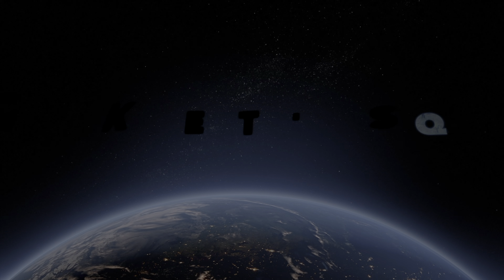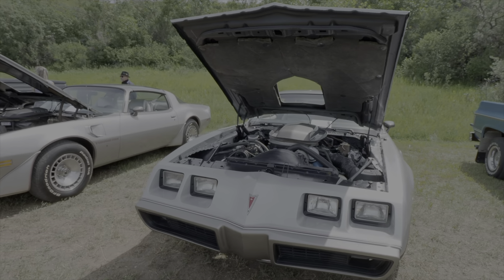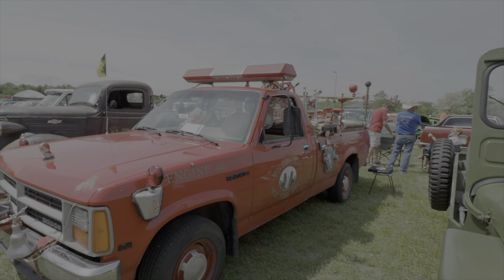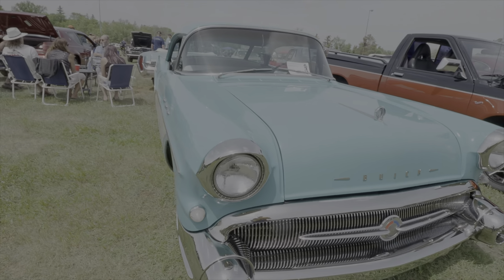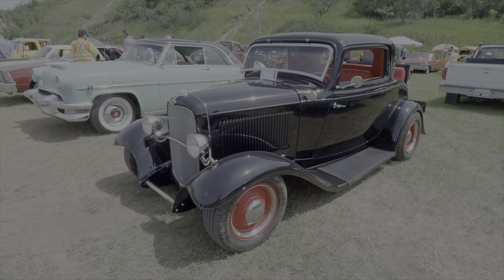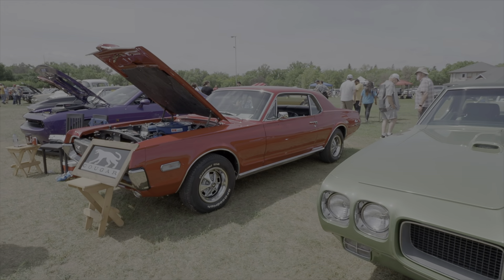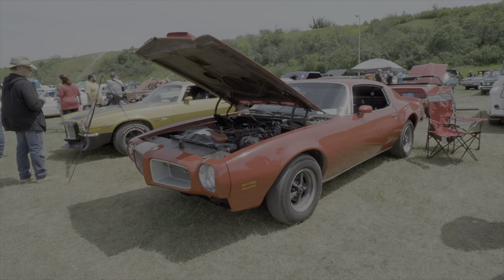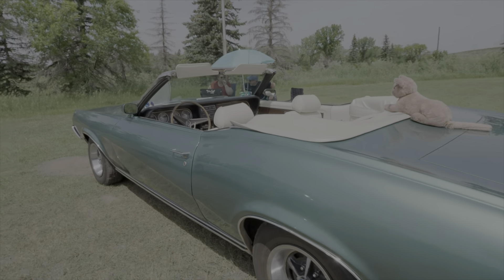Fathers Day Bent Wrench Car ShowJune 18th 2023 Moose Jaw SK.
Great turn out for this annual event. Super rides and fun people.